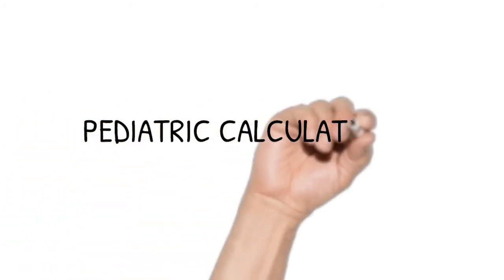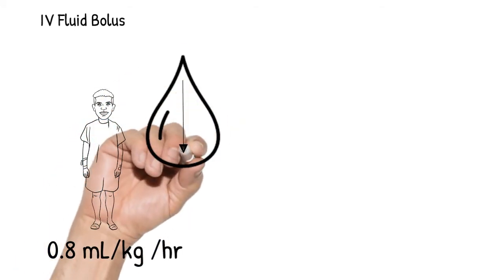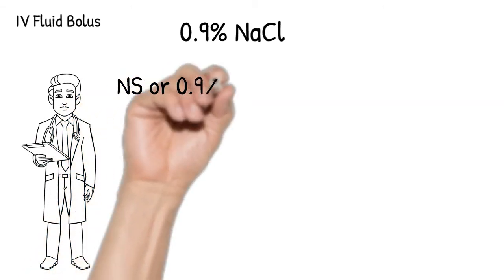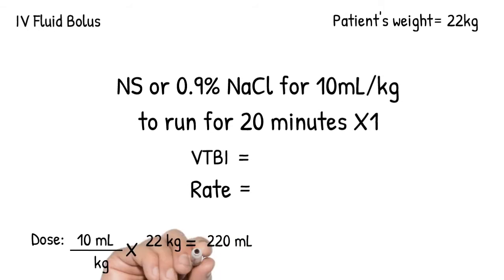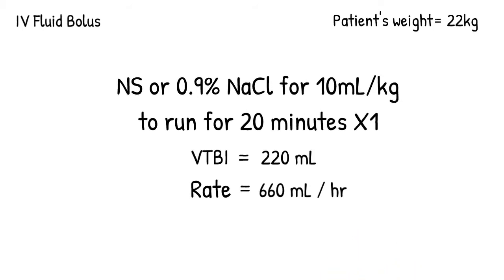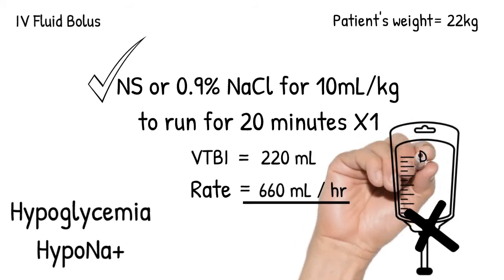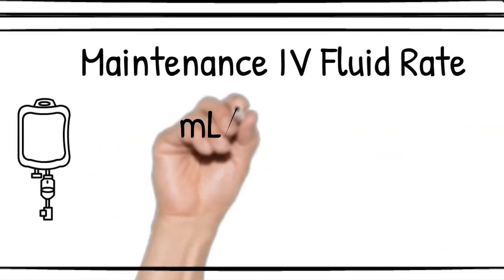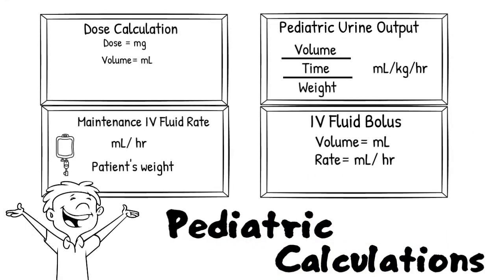IV Fluid Bolus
Weight is the biggest factor why we calculate so much in Pediatrics.
Let's learn how to calculate IV fluid bolus rate in Peds!